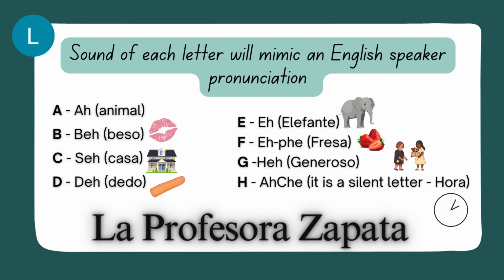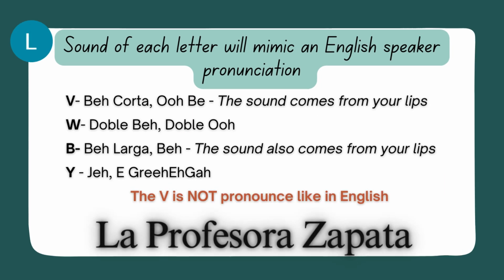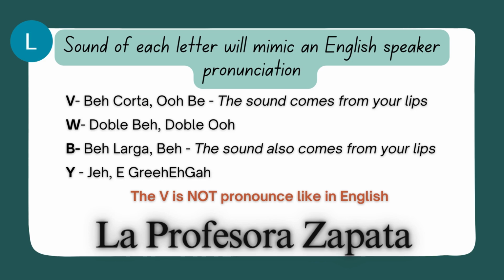The Alphabet in Spanish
This video will help you learn and improve your Spanish. You will learn how to pronounce the alphabet in Spanish if you're an English speaker.